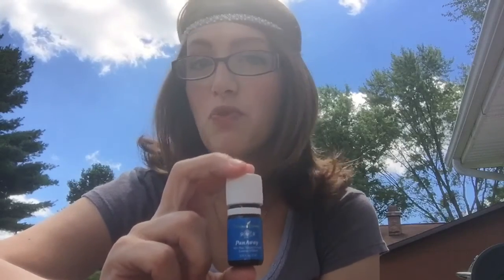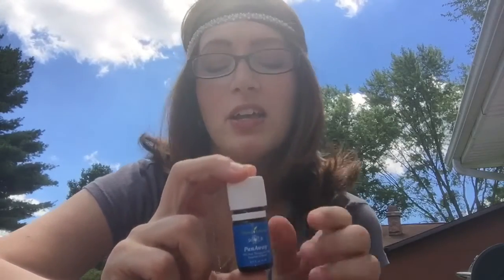EO 101 Class-PanAway with Cassie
PanAway! The best oil in the kit for muscle support!!

PanAway has a crisp, stimulating, minty aroma that is great for exhaustion! It's great to smooth over tired or overworked muscles after a workout. PanAway is also great to apply to your abdomen during a certain week out of the month 😉

How do you like to use PanAway??